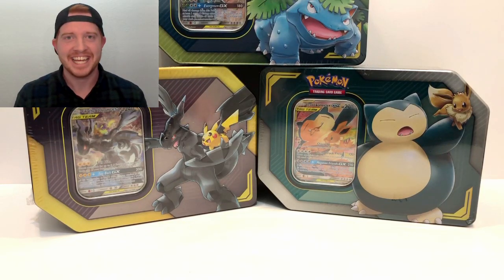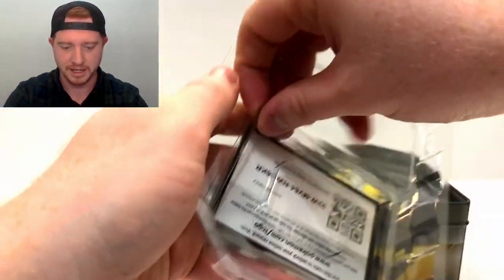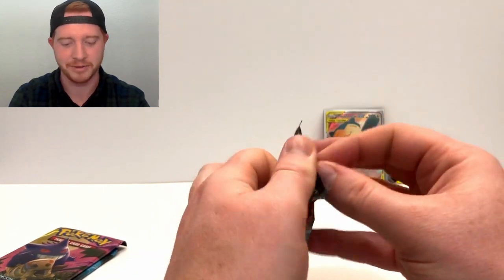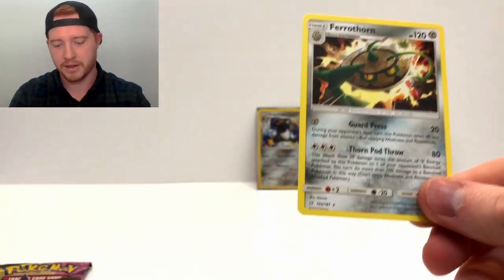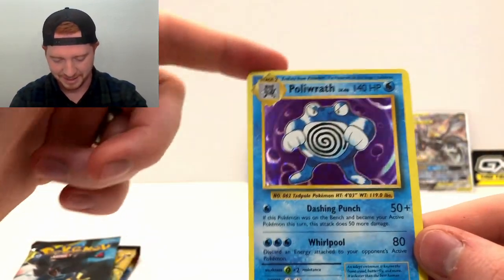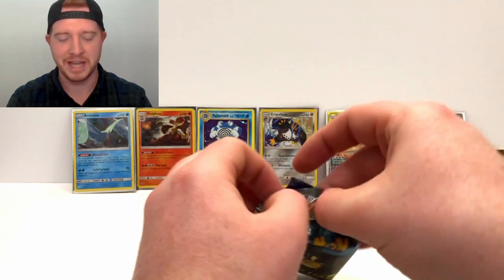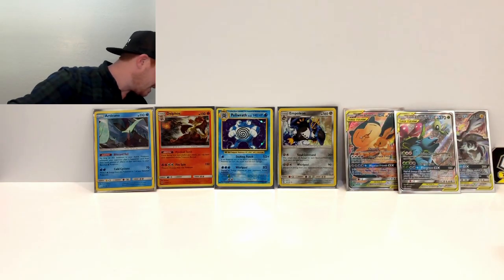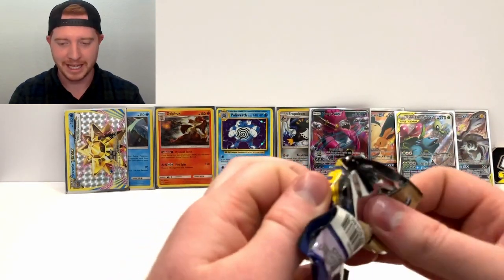*Opening ALL 3 TEAM UP COLLECTOR'S TINS* Found a DAMAGED HOLO in a SEALED Pack!!!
I can't believe that we found that damaged holo in the last pack!! That was so depressing! The rest of the pulls were pretty good! Those were so fun to open!